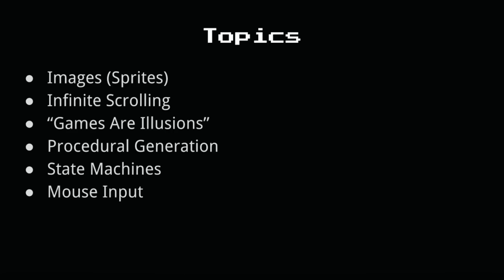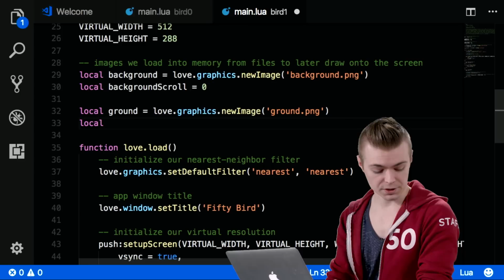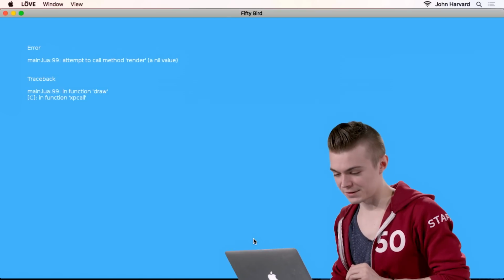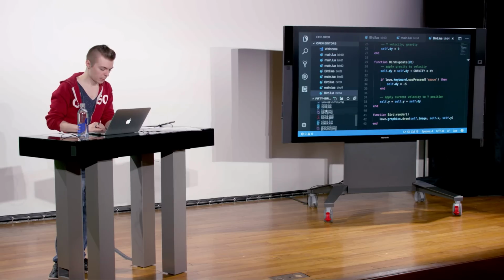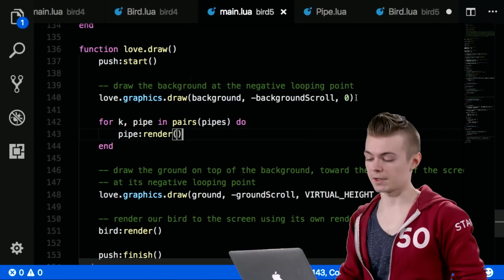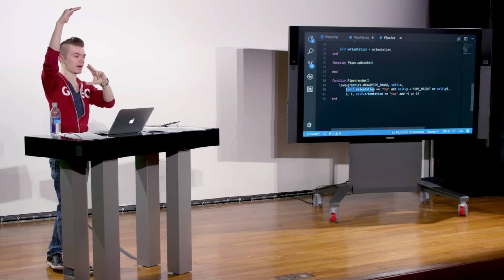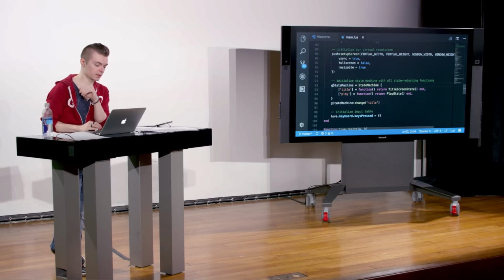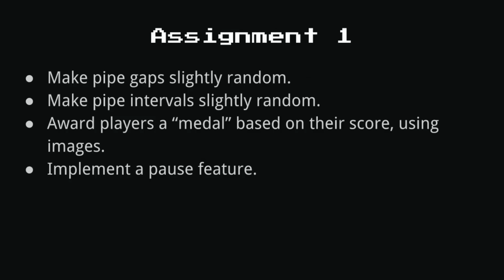Flappy Bird - Lecture 1 - CS50's Introduction to Game Development 2018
00:00:00 - Introduction
00:04:04 - The Day-0 Update
00:12:49 - The Parallax Update
00:26:53 - Games Are Illusions
00:31:05 - The Bird Update
00:36:51 - The Gravity Update
00:41:51 - The Anti-Gravity Update
00:52:52 - The Infinite Pipe Update
01:13:12 - The PipePair Update
01:34:43 - The Collision Update
01:43:27 - The State Machine Update
01:57:17 - The Countdown Update
01:59:52 - The Audio Update
02:02:42 - The Mouse Update

This course picks up where Harvard University's CS50 leaves off, focusing on the development of 2D interactive games. Students explore the design of such childhood games as Super Mario Bros., Legend of Zelda, and Pokémon in a quest to understand how video games themselves are implemented. Via lectures and hands-on projects, the course explores principles of 2D graphics, animation, sound, and collision detection using the LÖVE framework and Lua programming language. By course's end, students will have programmed several of their own games and gained a thorough understanding of the basics of game design and development.

CS50 SHOP

LICENSE